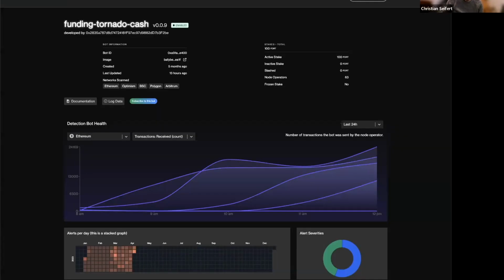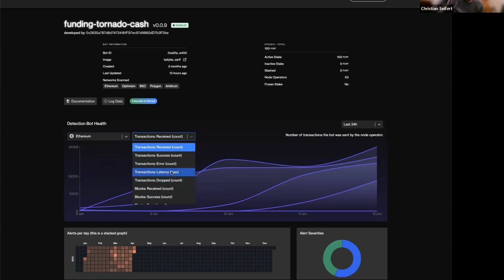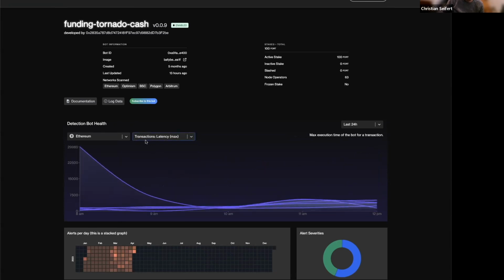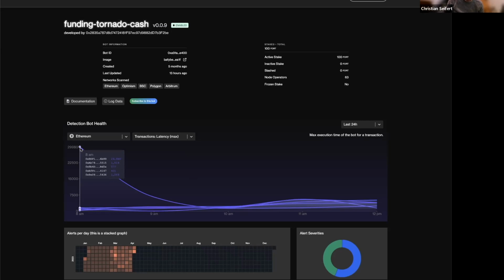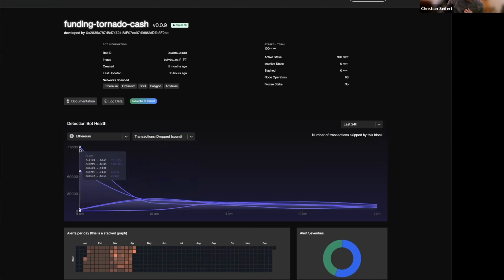Bot Health Page - How to look over the performance of your bot